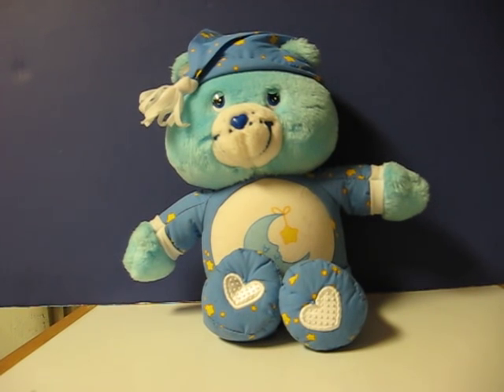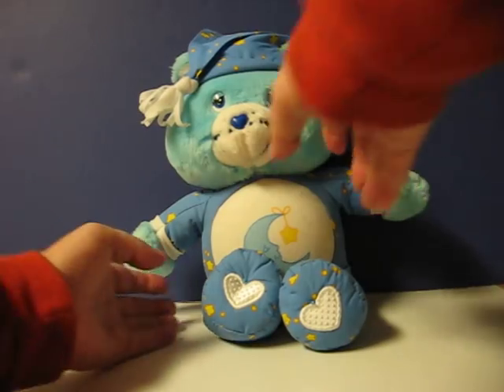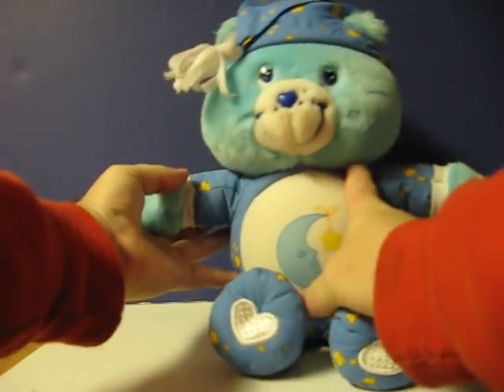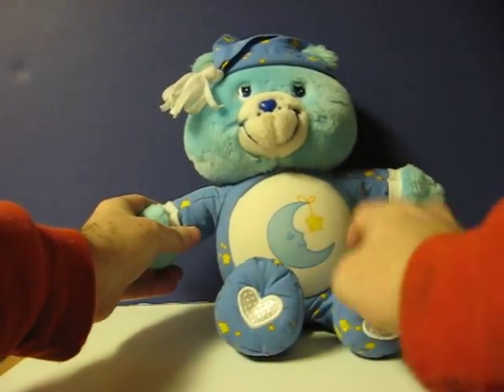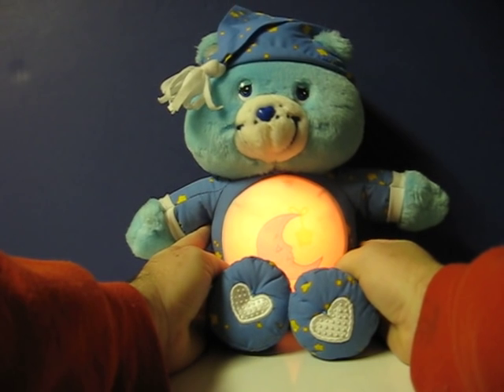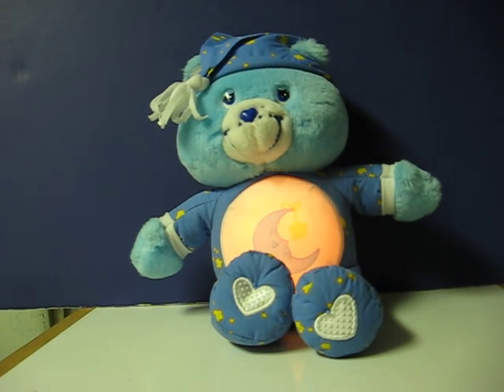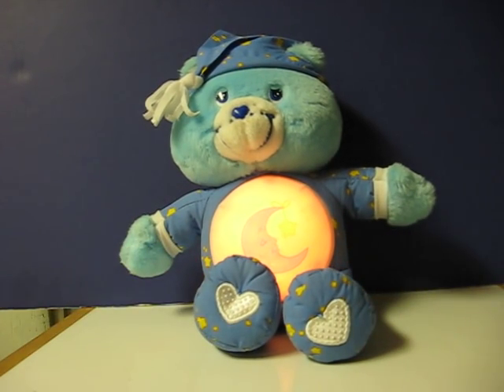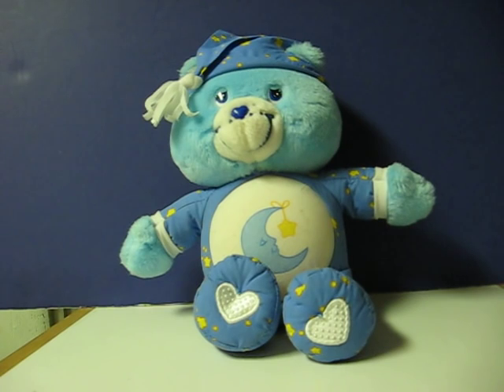Sale Item Demo - Care Bears Lullaby Bedtime Bear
Demonstration video for a Lullaby Bedtime Bear that is going up for sale.